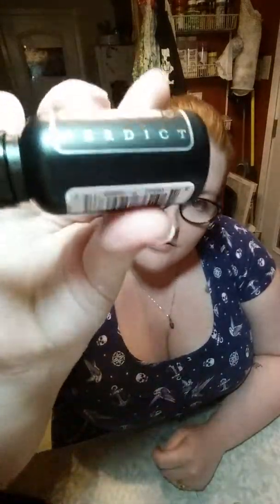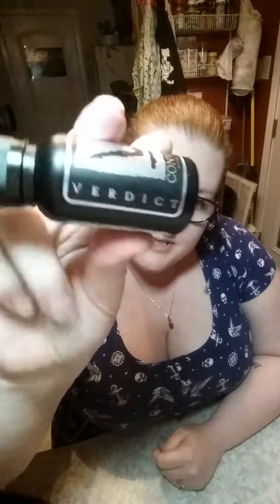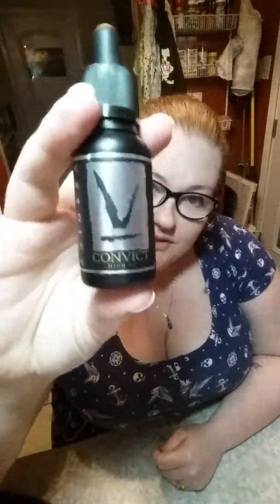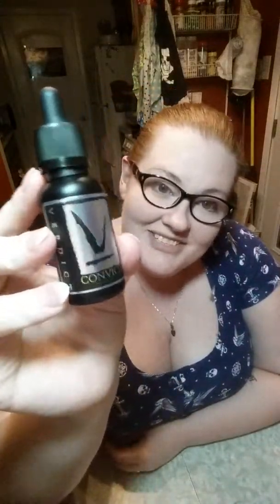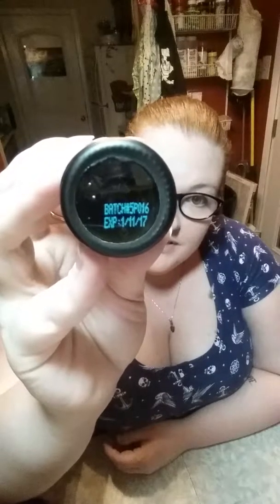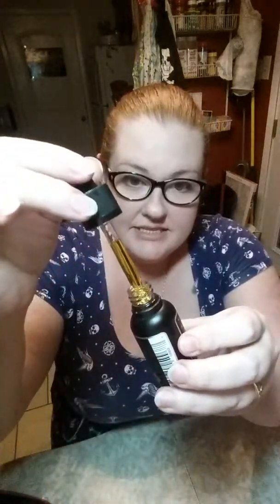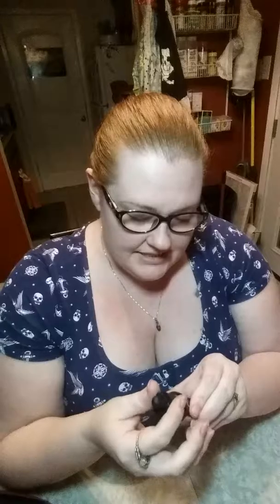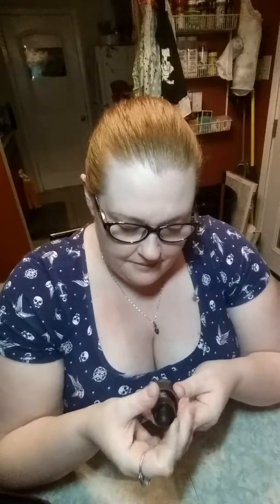Review of Convict eliquid from Verdict Vapors (See update below)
Followup to my review: I reached out to Verdict Vapors after this review to let them know my issue with the eliquid and find out if anyone else had the same problem.  They were responsive and receptive to my criticism, and eager to try to address the problem.  They did say that this is the first they've heard of this issue, asked for the batch number, and they are going to send out a bottle of Snitch for me to try in case it was just one of the many flavors in Convict that didn't agree with me.  I'll give another update once I receive Snitch.  Great customer service from VV.  Very cool.